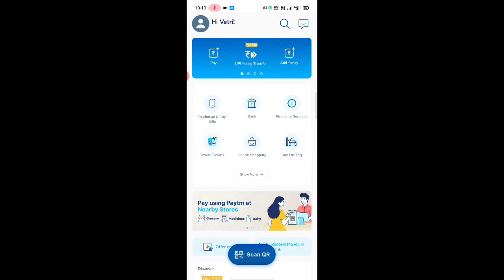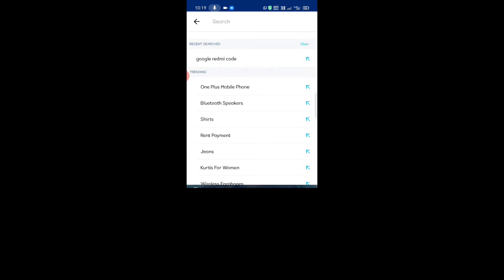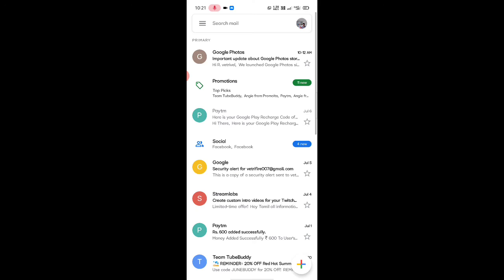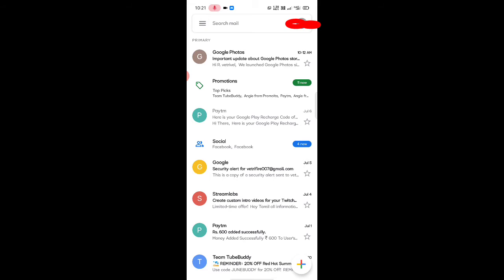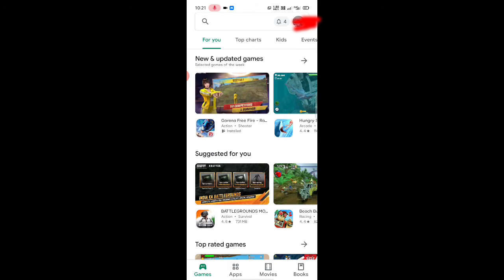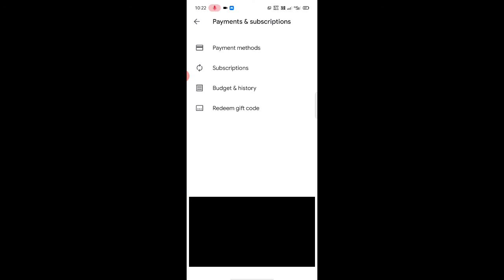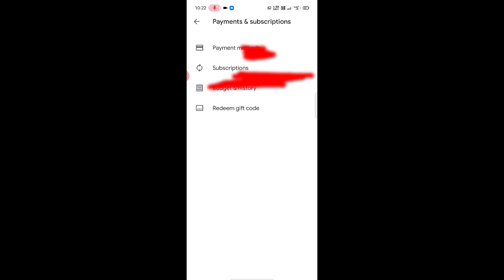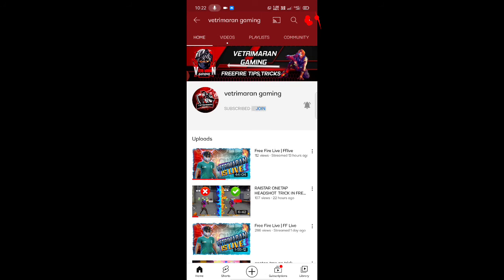How to join membership in youtube tamil